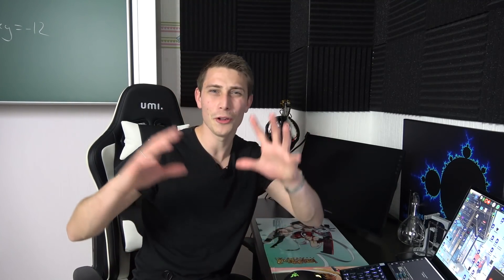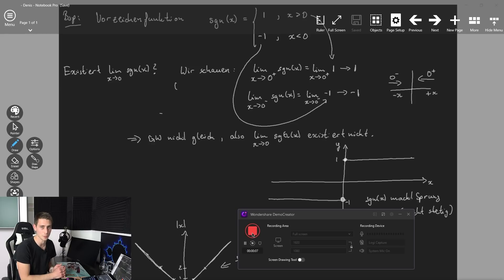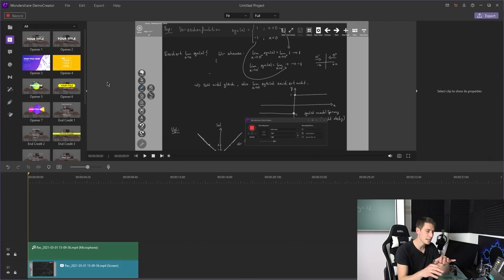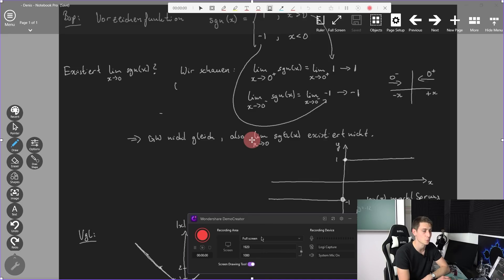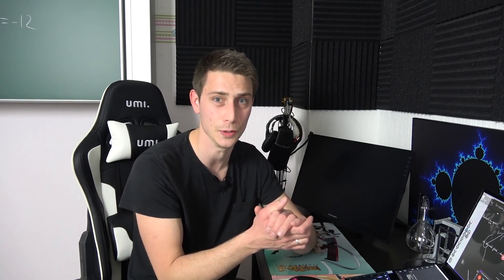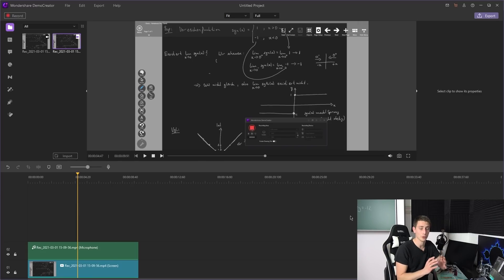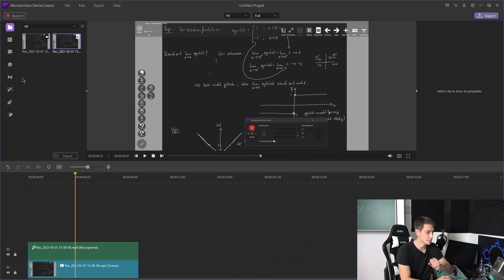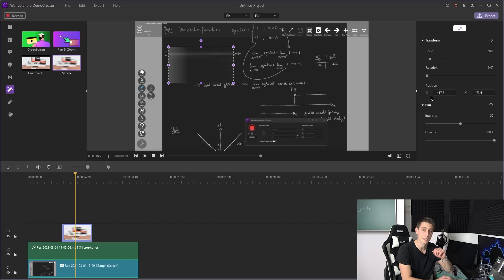4 Tips for Better Screen Captures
💻Screenshots (also known as screen captures) let you capture exactly what you’re seeing on your screen to share with others or to reference later. They can be extremely helpful when you need to show something that would otherwise be difficult to explain in words.

🎈 In this video, I’ll show you 4 tips for better screen captures in the DemoCreator. Let’s get started!

00:00 Intro
01:14 Tips 1: Clean your desktop screen
02:07 Tips 2: Add Text and Arrows
03:50 Tips 3: Document a Process Step-by-Step
04:35 Tips 4: Blur Out Sensitive Information
05:52 Outro